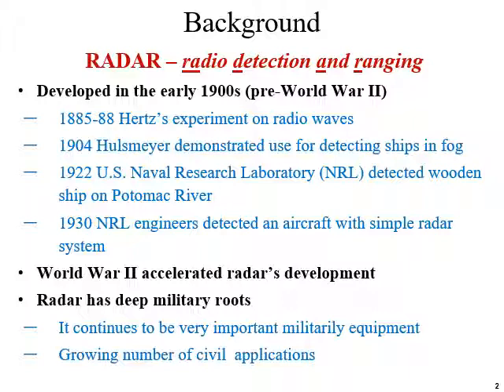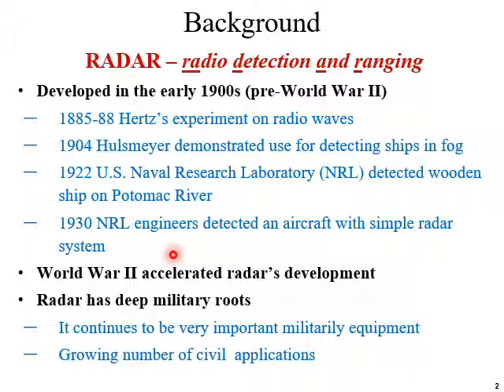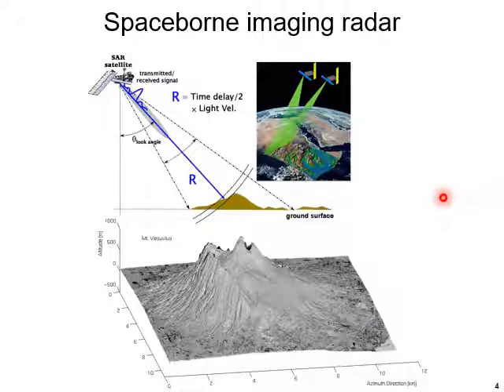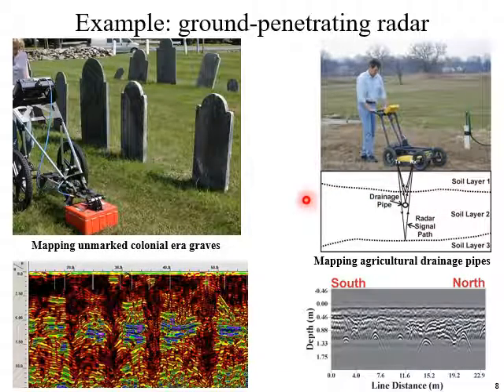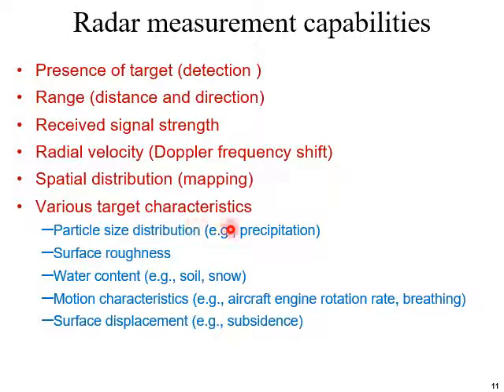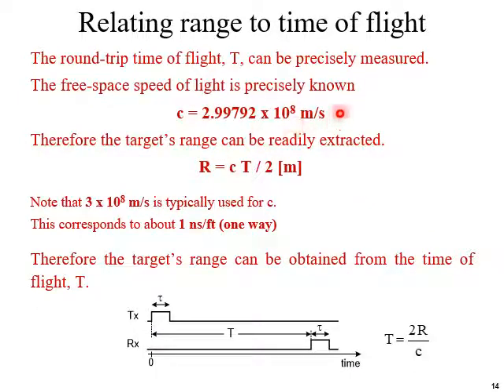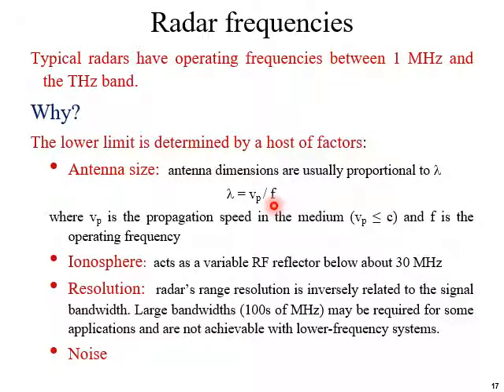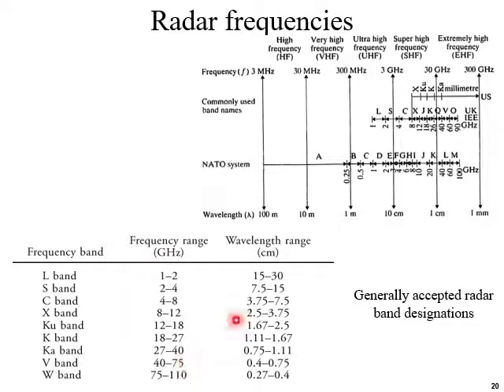1. INTRODUCING RADAR ENGINEERING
RADAR ENG.: INTRODUCING RADAR ENGINEERING
By Sheershendu Bhattacharya, ECE Dept.